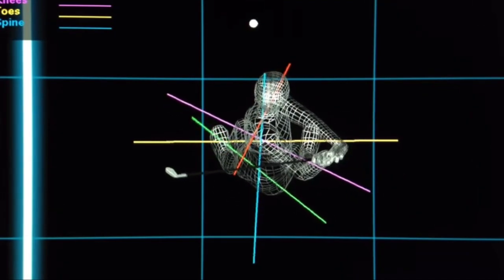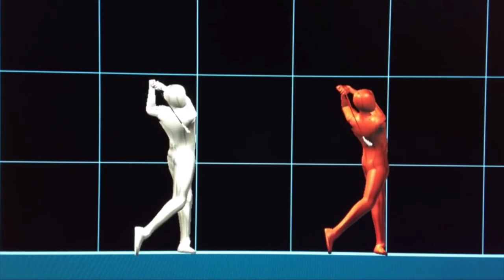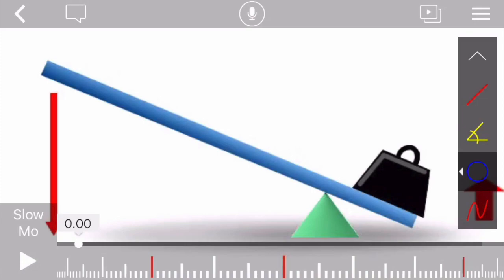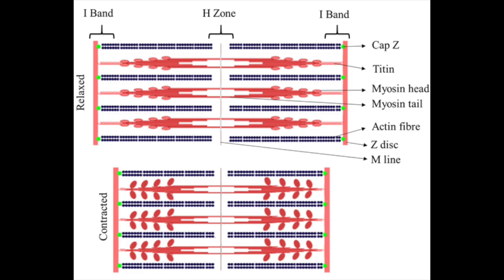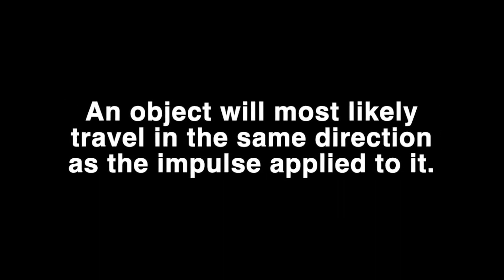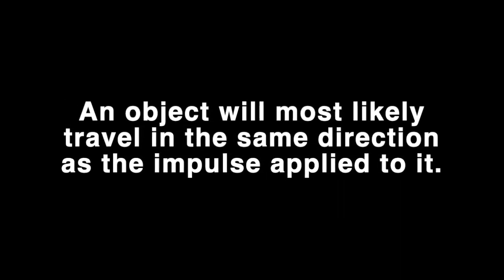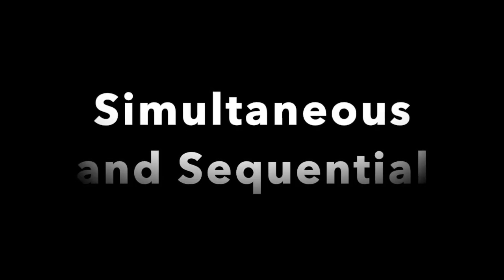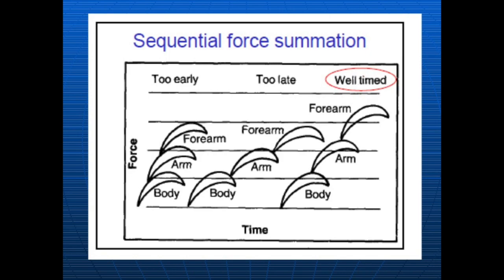Exercise Science Comparative Assignment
This video is about Exercise Science Comparative Assignment